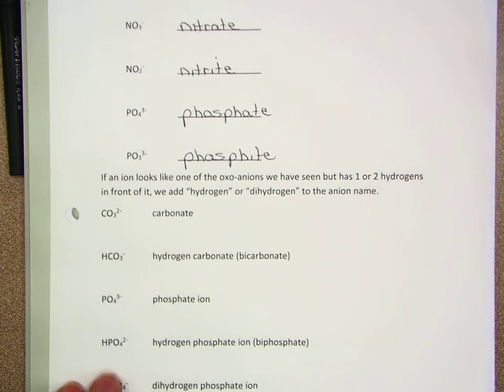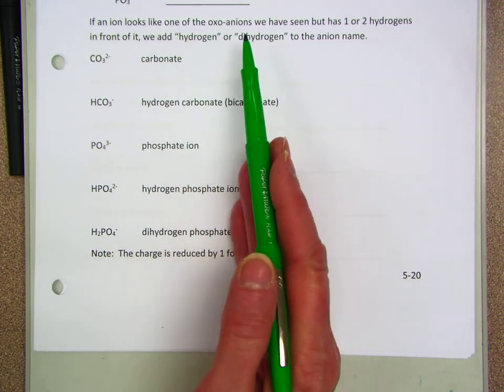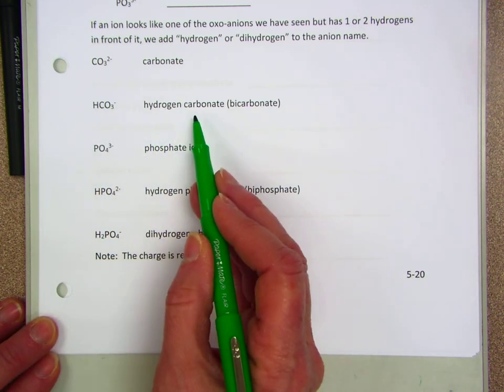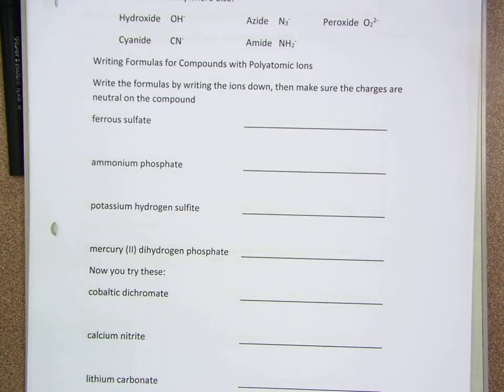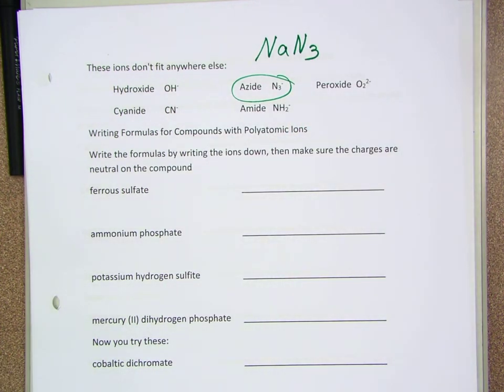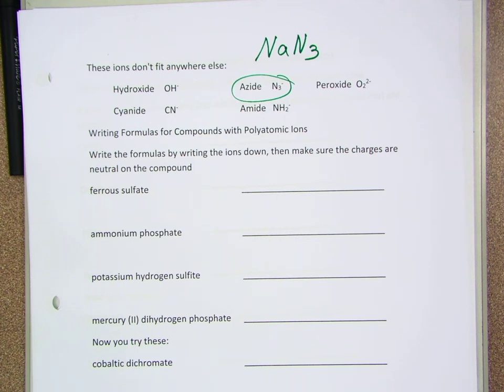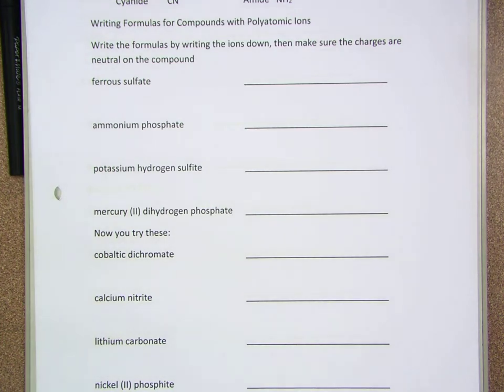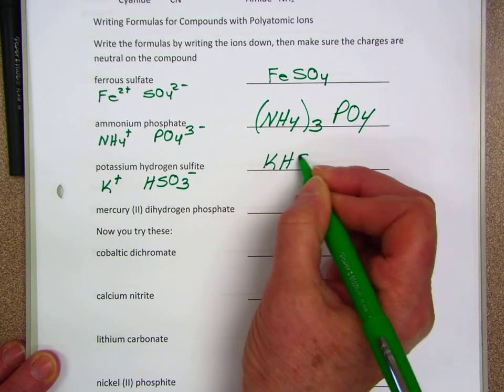CHM 111 class 1e